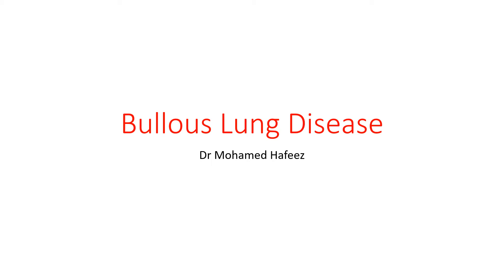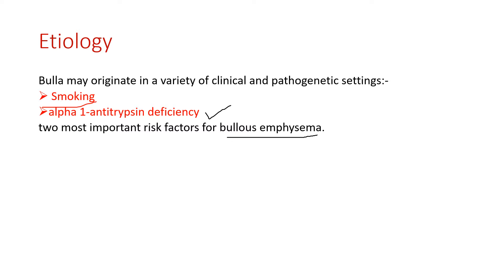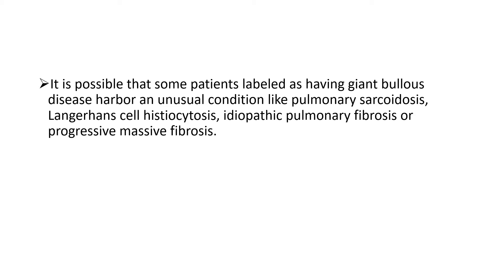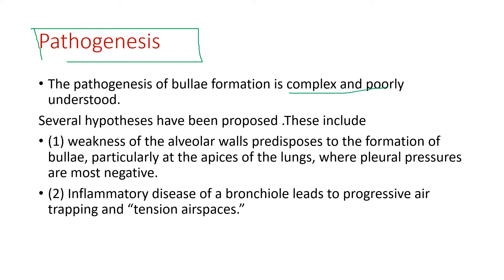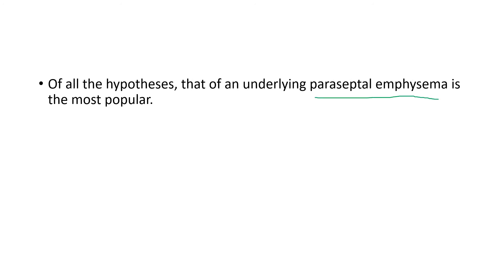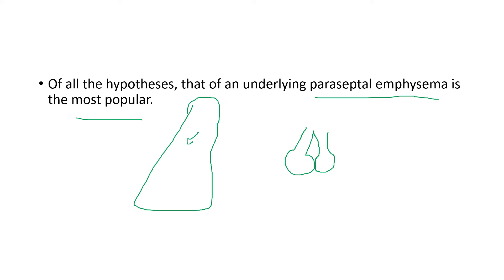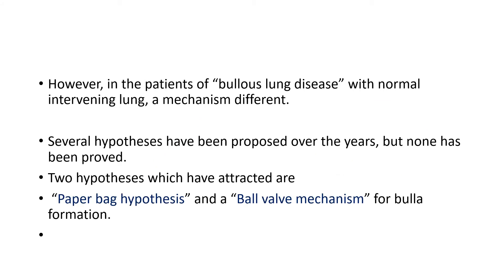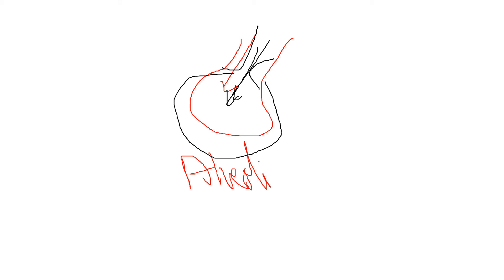Bullous Lung Disease etiology-Part II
Etiology and Pathogenesis of Bullous Lung Disease